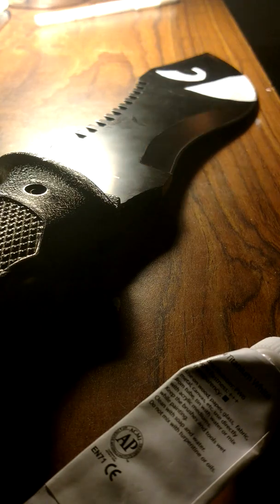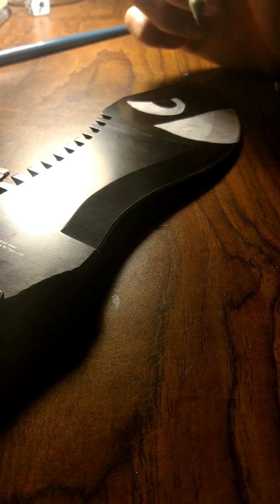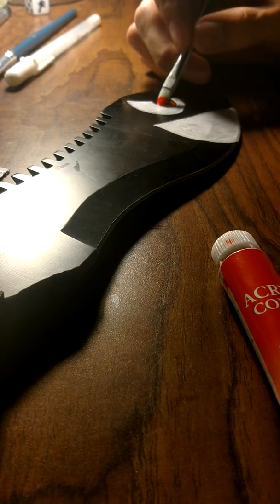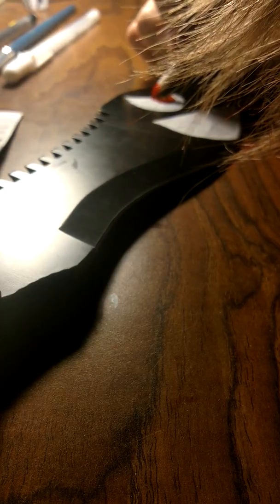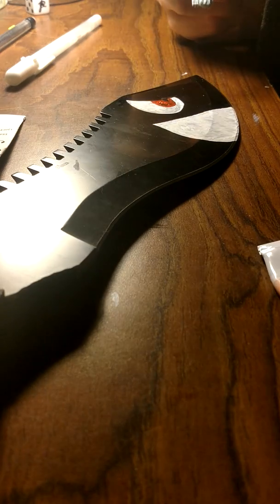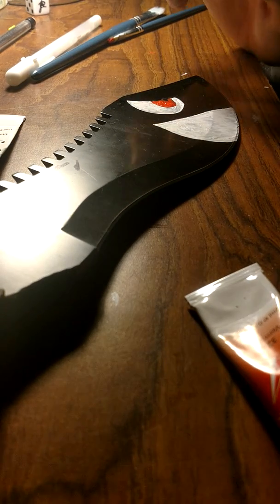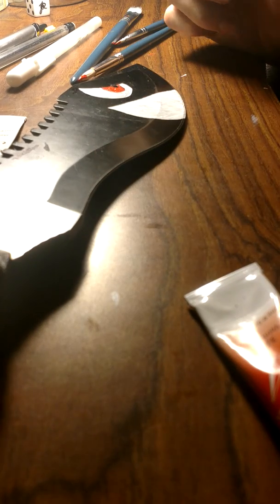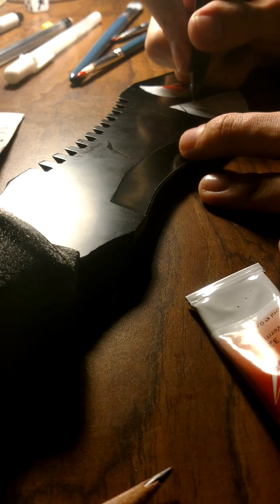{DIY} Crazy Cartoonist's Knife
Hello out there spooky YouTube goers! On this special Halloween day I show you a little something something that I decided to replicate from Roblox! You can create your own Crazy Cartoonist's Knife easily, but I took the more tougher way of doing it!